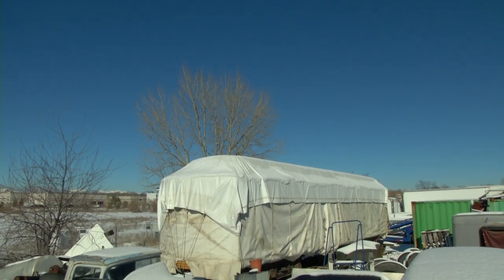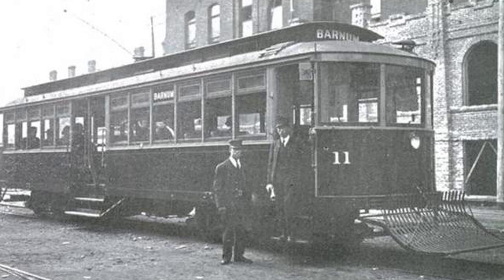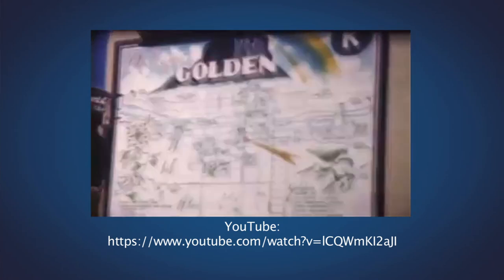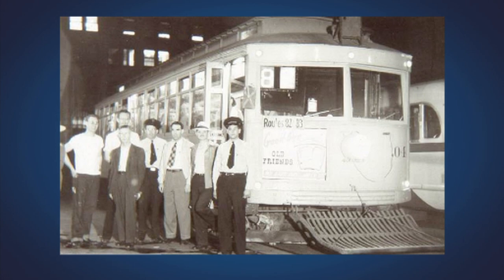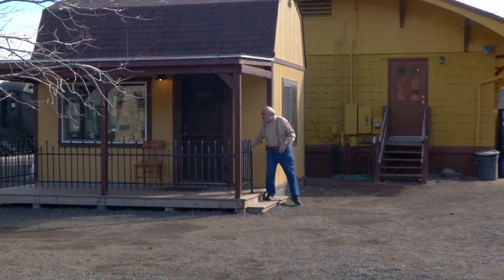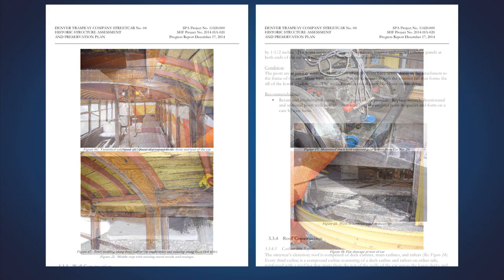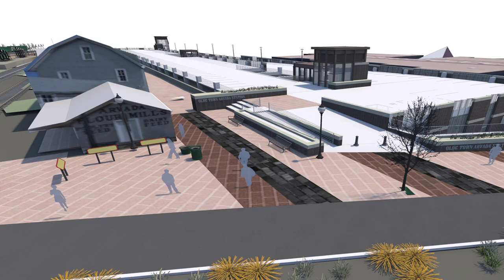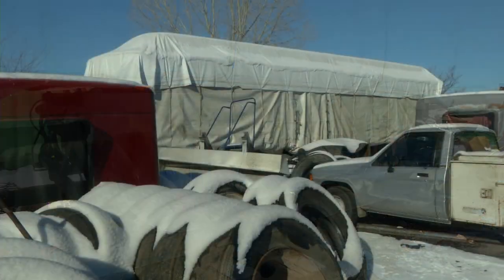.04 Trolley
The .04 Trolley has recently been designated to the "Most Endangered Places List" by Colorado Preservation Inc. This distinction could help muster funding to restore it to its former glory.